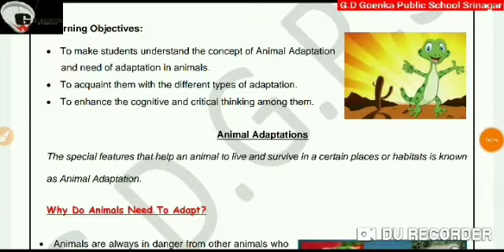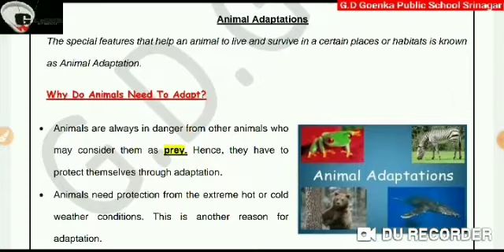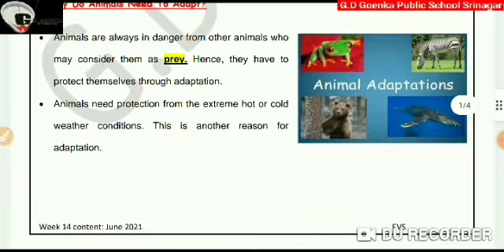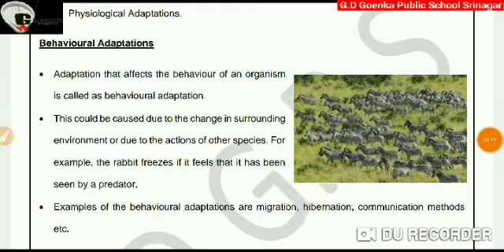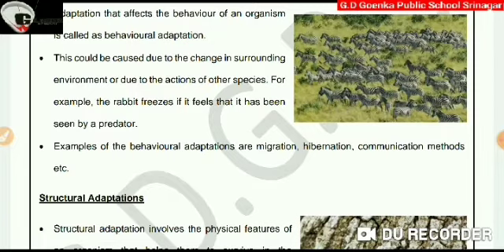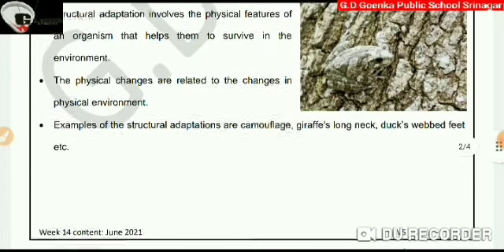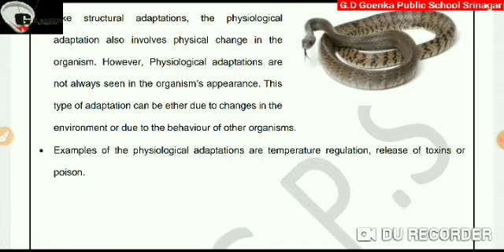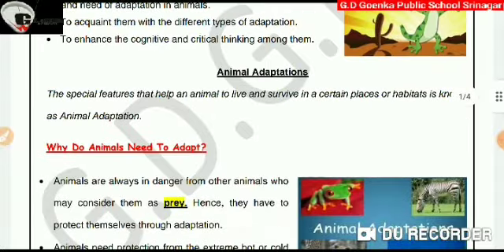Grade 4 EVS Adaptation in Plants & Animals 14 06 2021 Monday Week 16